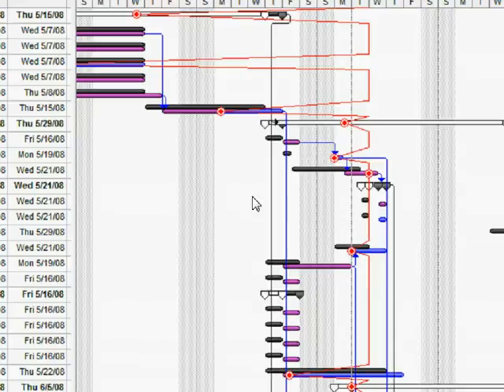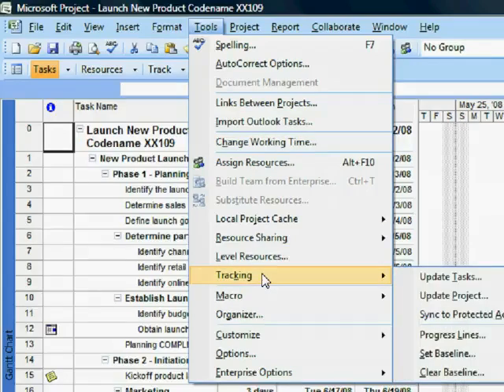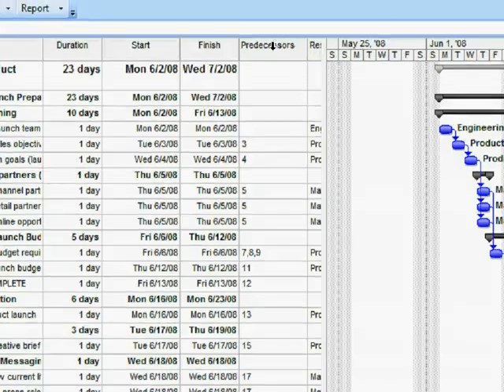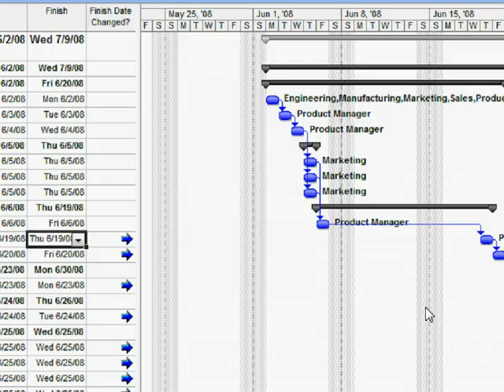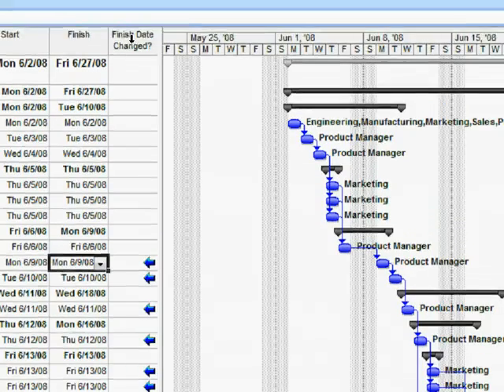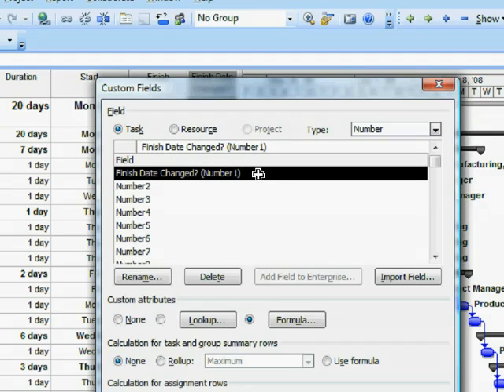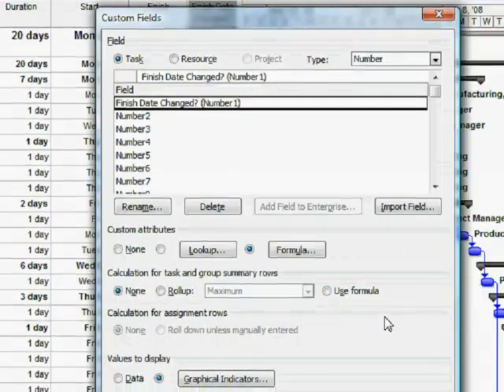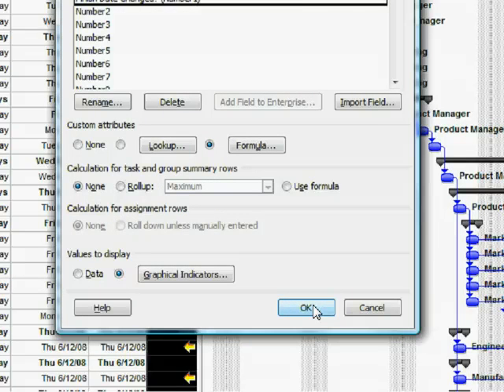Microsoft Project An Easy Alternative to Baselining YouTube